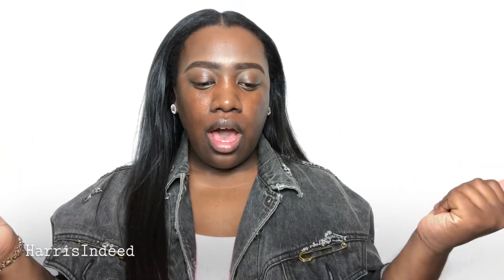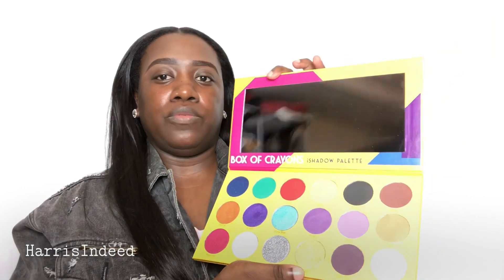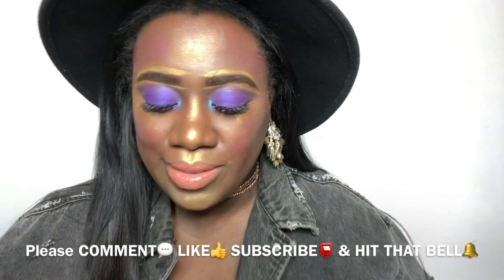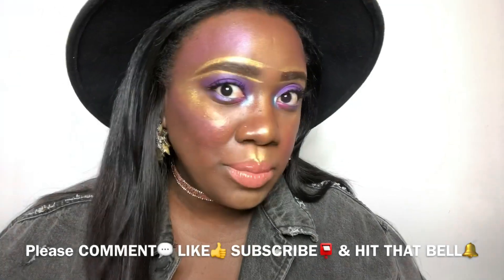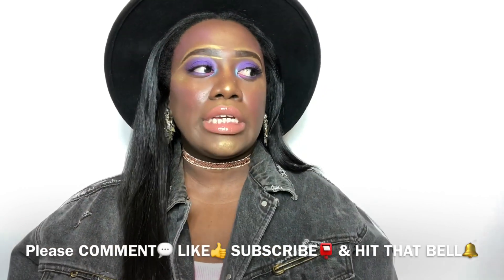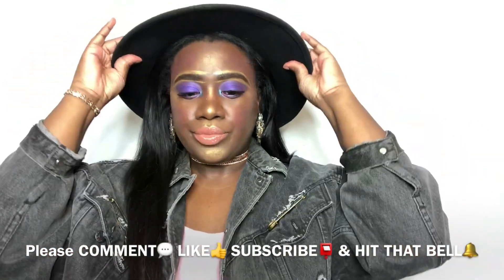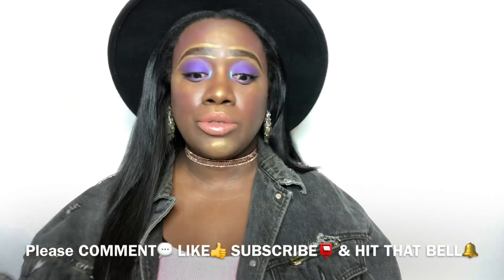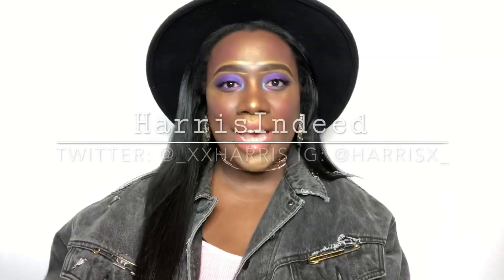COACHELLA INSPIRED MAKEUP | FESTIVAL MAKEUP | HARRIS INDEED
Hey Guys !

Coachella is here !

Watch me get ready and bring you colorful Coachella/Festival vibes using the “Box Of Crayon” palette by The Crayon Case x @Supa_cent

Please tell a friend to tell a friend to COMMENT!

Here are the products & items used for this look

TooFaced Highlighter : Love Light - You Light Up My Life (Gold)
Anastasia Beverly Hills Foundation Stick : Truffle
Fenty Match Stick : Cocoa / Mocha ( Concealer)
Fenty Killwatt Foil: Mimosa Sunrise / Sangria Sunset
Makeup Revolution Liquid Concealer : C12
Laura Mercier Setting Powder : Translucent
Mac Press Powder : Dark Deepest
@ItsMyRayeRaye x BH Cosmetics Pallet 1 Contour : Brownie Bite
Elf Dark Blush Pallete : Pink
Mario Badescu : Rose Water
Maybelline Matte Lipstick : #656 Clay Crush
Beauty Supply Store : Clear Lip Gloss
Beauty Supply Store : White Eyeliner Pencil (Pearl)
The Crayon Case x @Supa_cent (Box Of Crayon Palette) : Magenta, Purple,Violet,Pink,Baby Blue,White, & Gold
Maybelline Unstoppable Eyeliner : Espresso (Brows)

Denim Black Jacket: Thrifted (customized by me)
Ear Rings : Thrifted
Choker : Forever 21
Hat: Forever 21

@Harrisx_ : INSTAGRAM

@_xxHarris : TWITTER